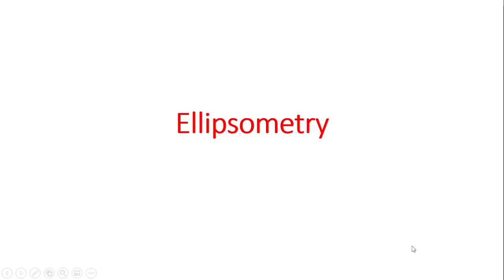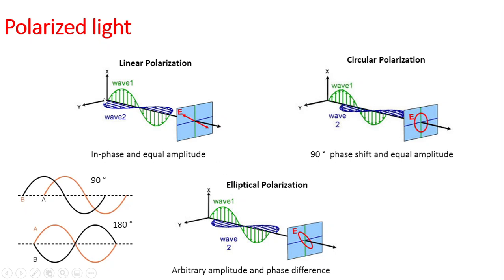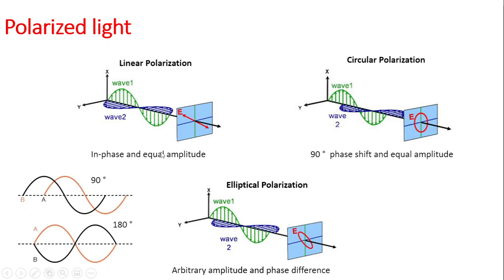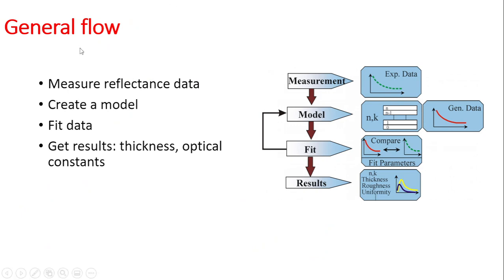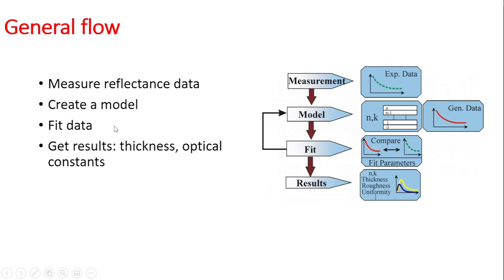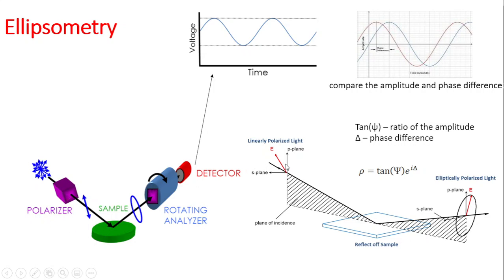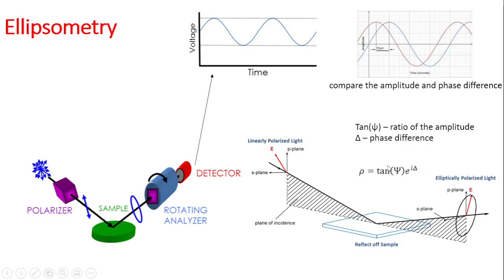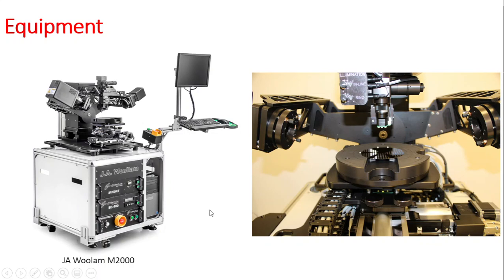Ellipsometry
This video briefly talks about allipsometry.